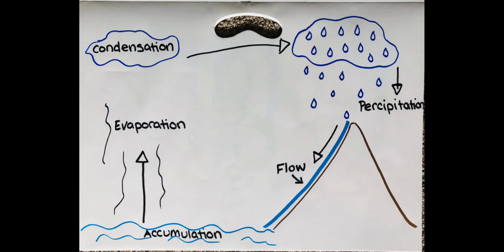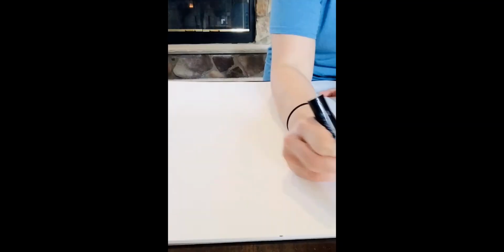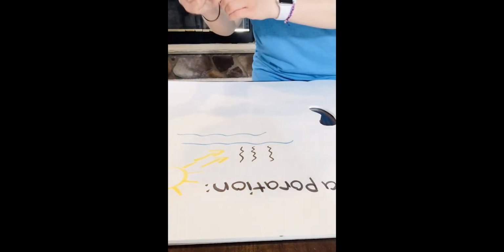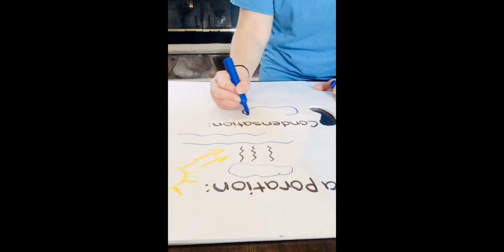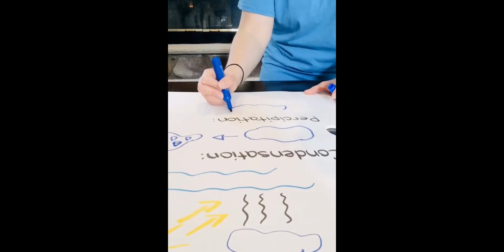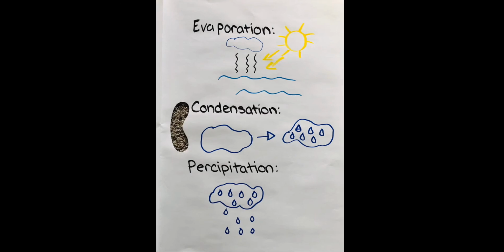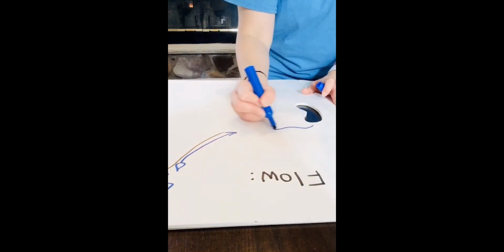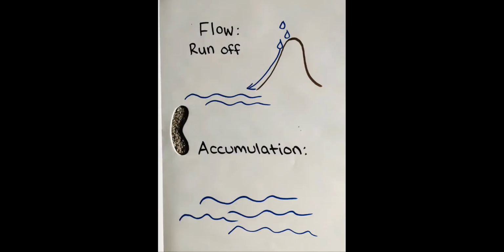The Water Cycle